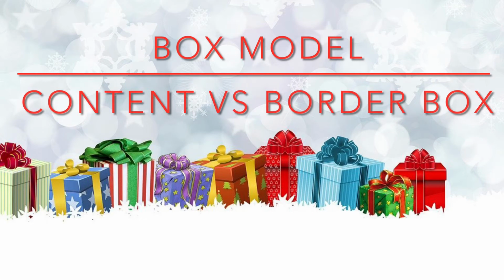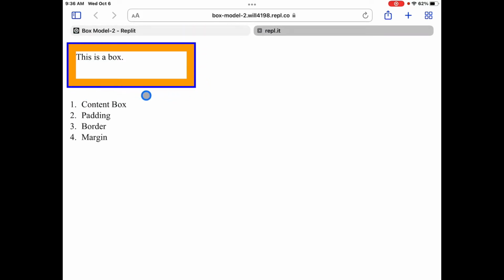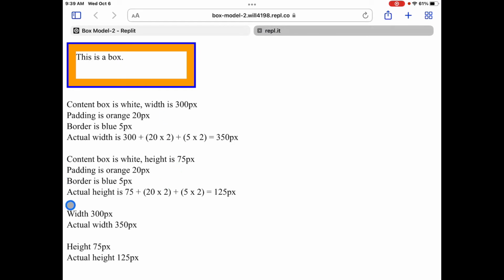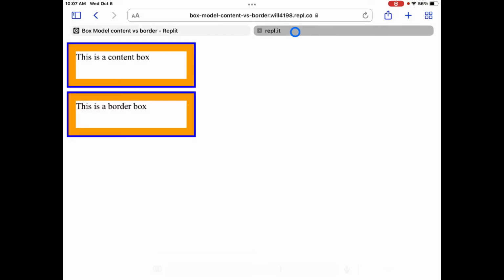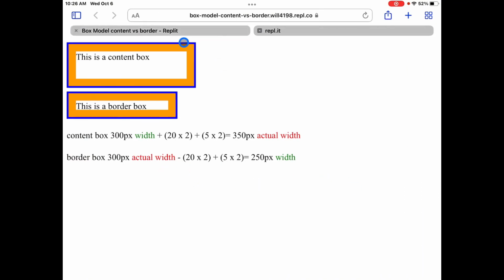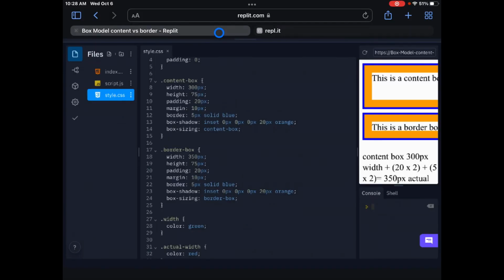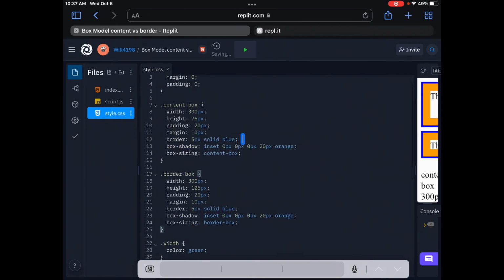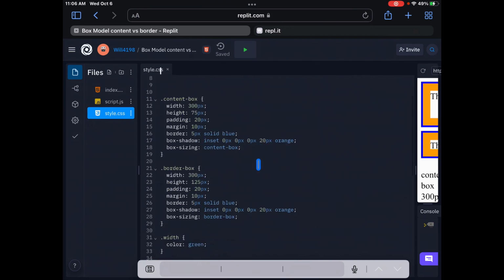Content Box vs Border Box for Beginners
What is the difference between Content Box and Border Box